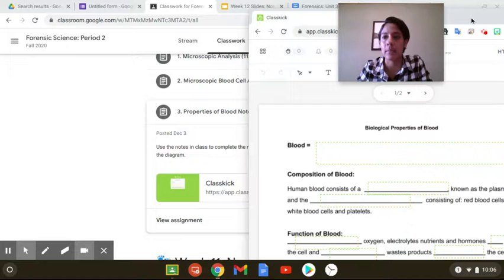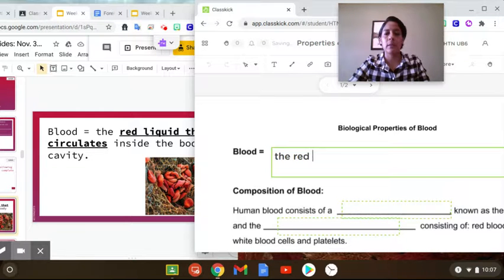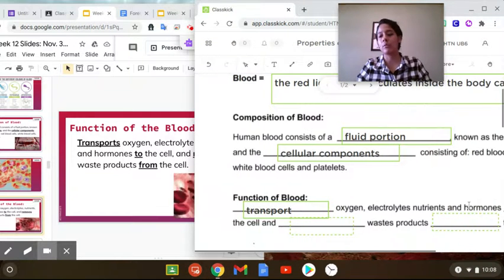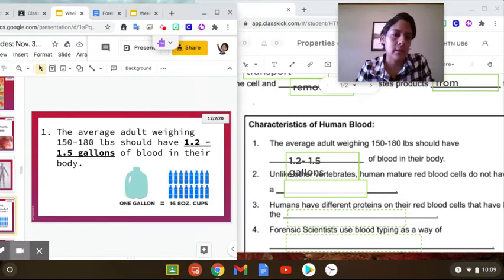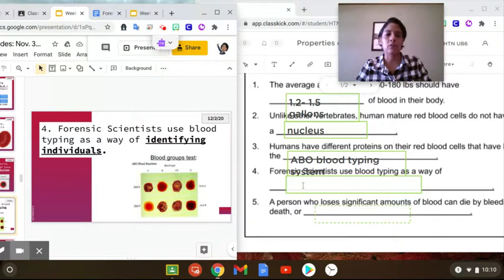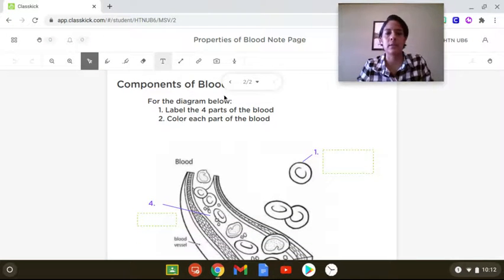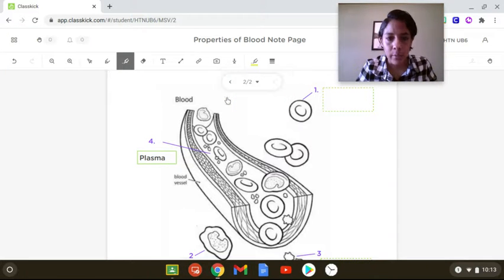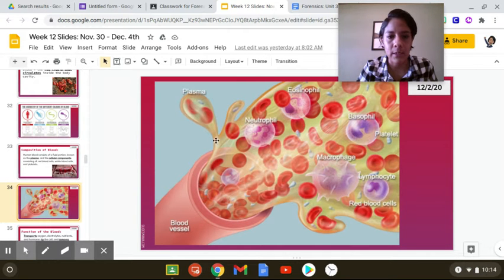Properties of Blood Note Page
Use this video to complete the Properties of Blood Note Page.